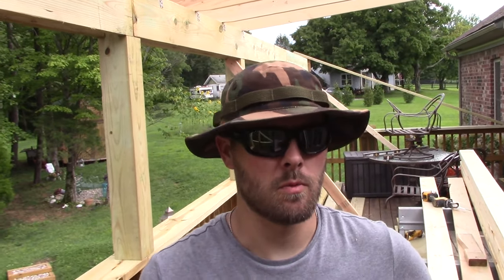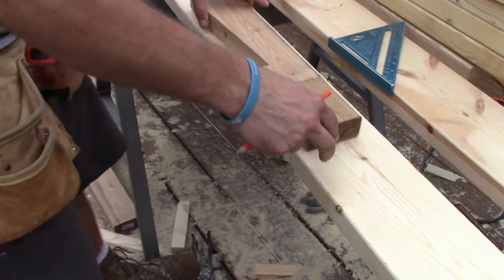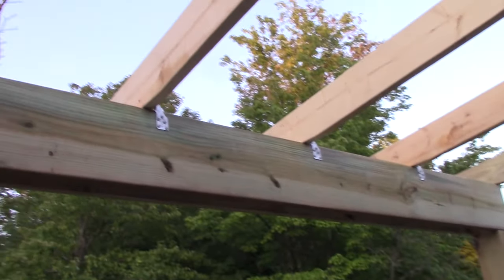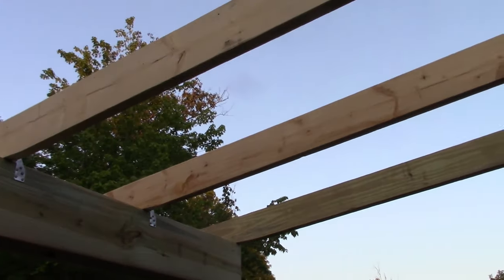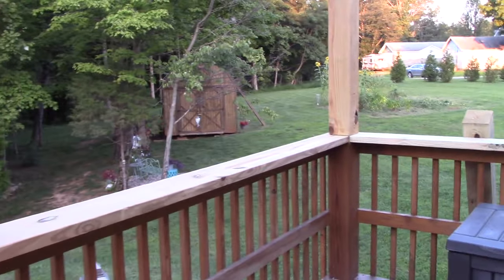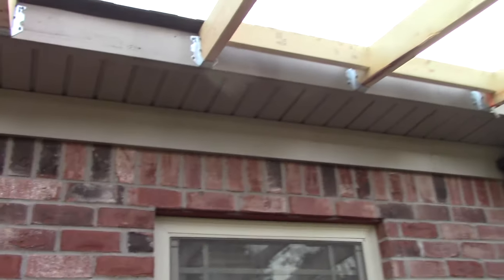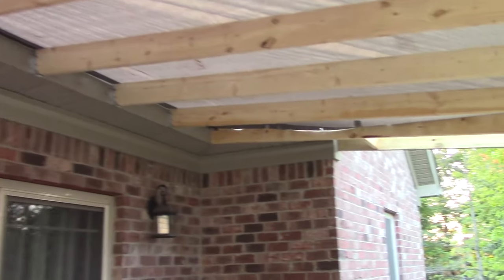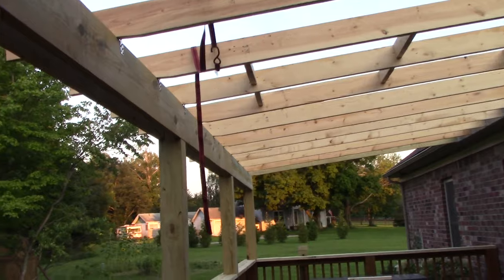Installing a Lean-to Roof on an existing Deck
In this video i bring you along as we attempt to frame a roof on my parents deck.
Here is a link to the Q and A video for people that had questions about how we did some of the work. Thanks and hopefully this helps!

Blessings Travis,

Home Built 86 assumes no liability for damage or injury.  Home Built 86 highly recommends using professional tradesmen when necessary and assumes no responsibility.  No information given in this video is intended to take place of any training, local code, legal practices, or any other information or practices needed when working.   Any injury, damage or loss that may result from improper use of these tools, equipment, or the information contained in this video is the sole responsibility of the user and not Home Built 86.